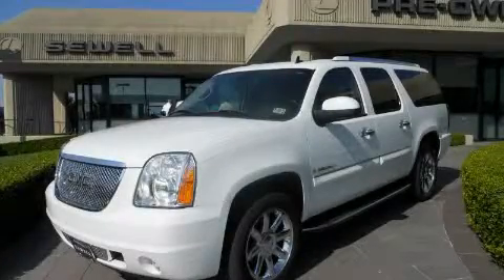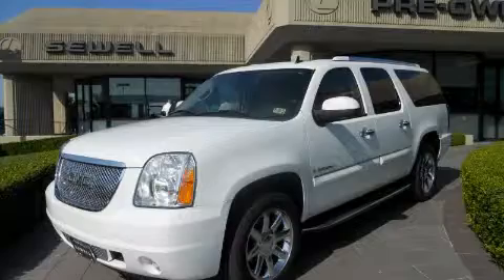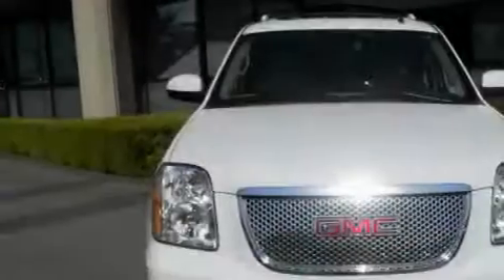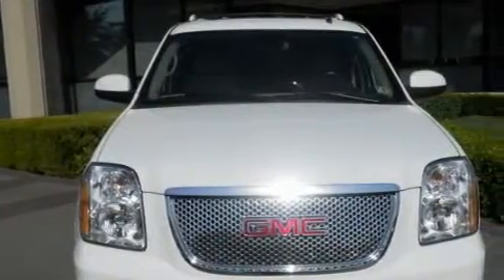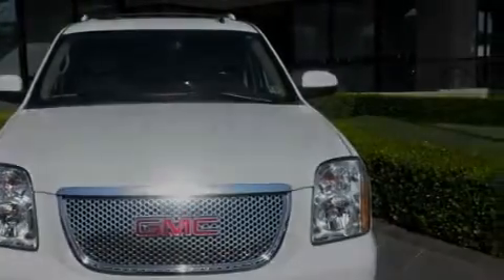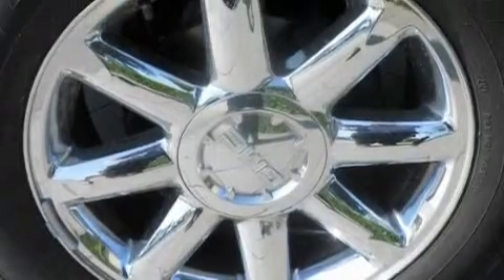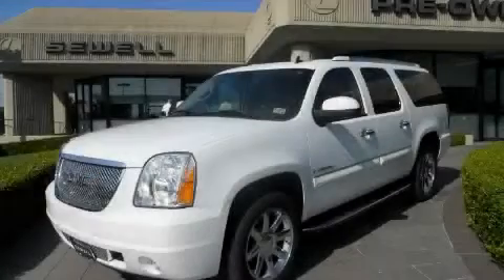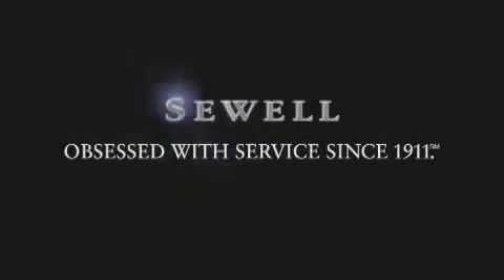Used 2007 GMC Yukon Denali Dallas TX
Year: 2007
 Make: GMC
 Model: Yukon Denali
 Engine: Vortec 6.2L Variable Valve Timing V8 SFI
 Trans.: Automatic
 Exterior: White
 Miles: 64,258
 Interior: Tan